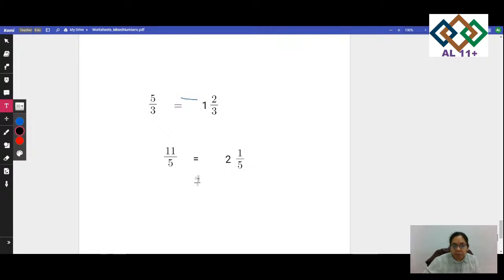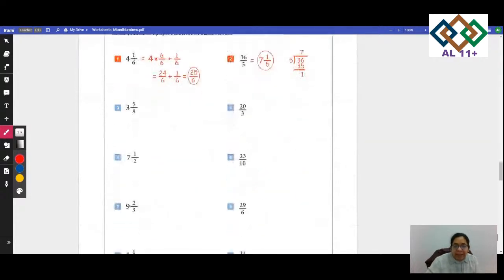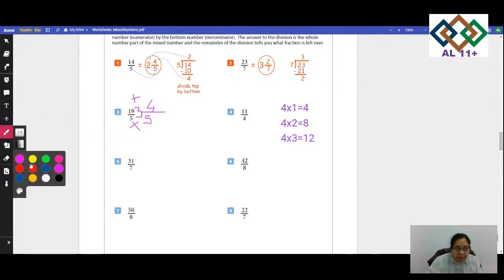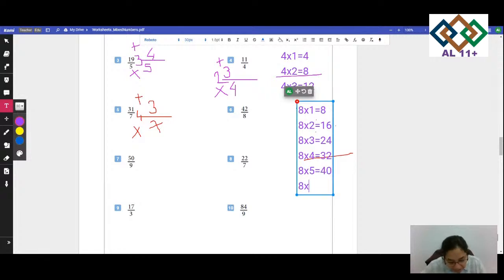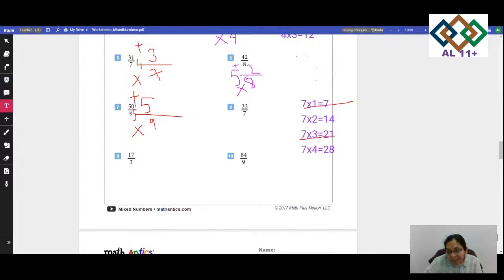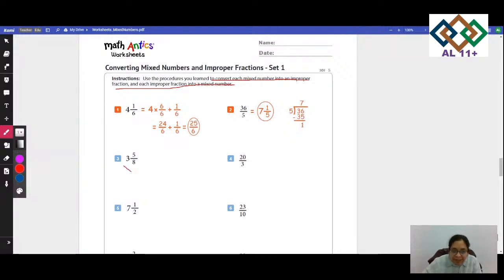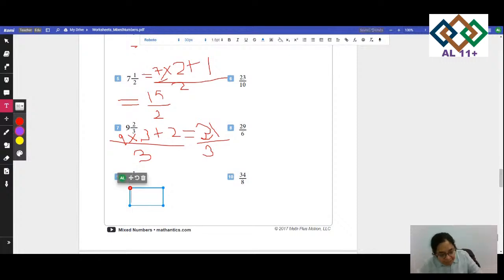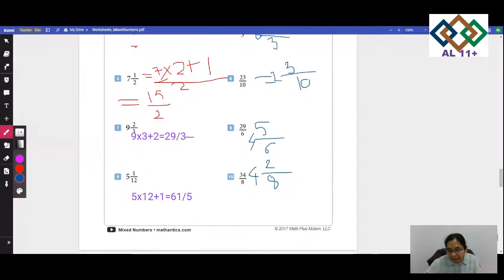11 Plus -let's learn how to convert improper fractions to mixed numbers #11 plus journey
Welcome to another exciting short video to learn how to convert improper fractions to proper fractions.
Try doing the last sheet yourself and then check the answers.
1. 21/4
2. 2-3/5
3. 34/15
4. 10-5/7
5.65/8
6. 3-1/5
7.38/3
8. 7-2/4